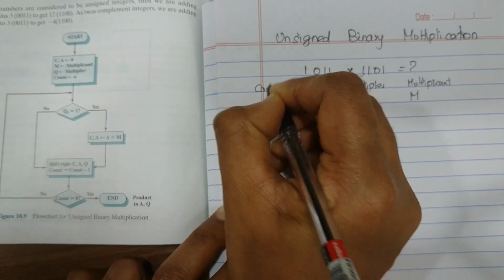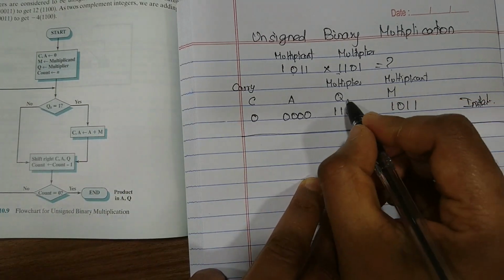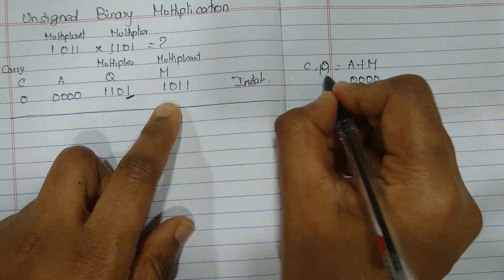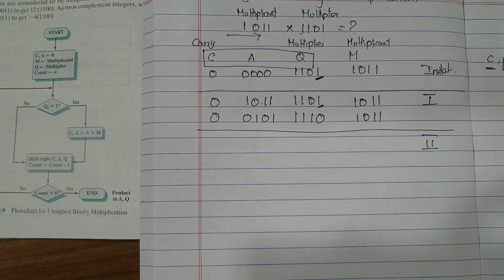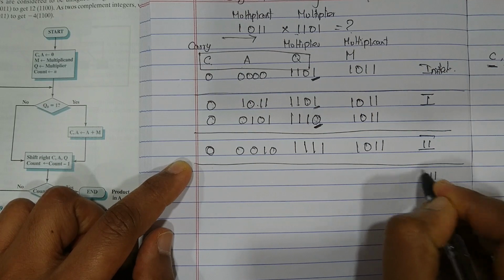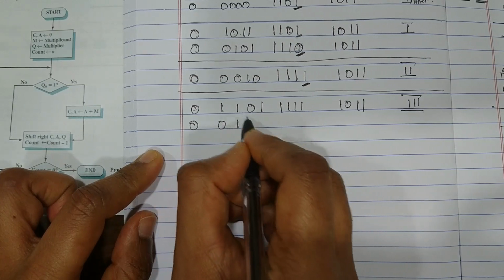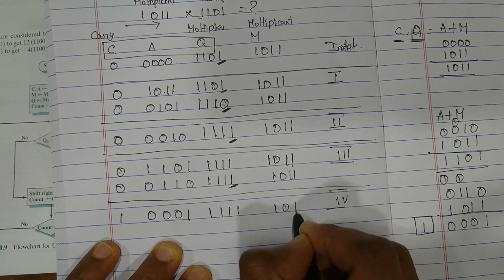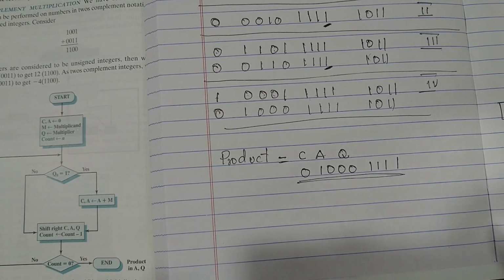Arithmetic - Multiplication - 2